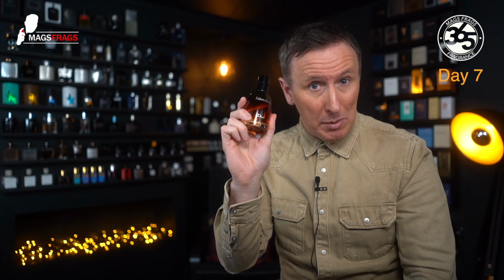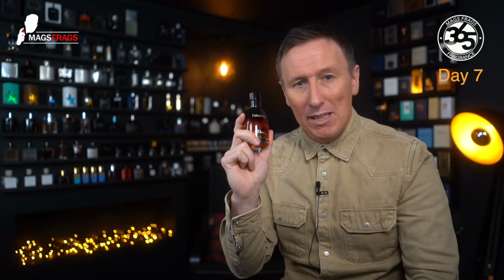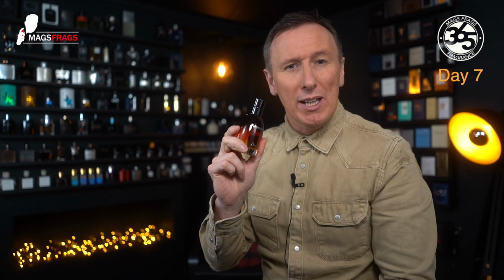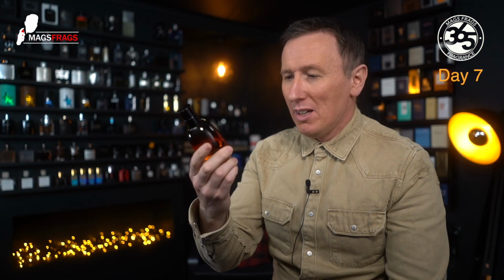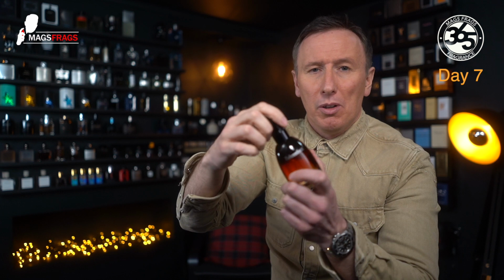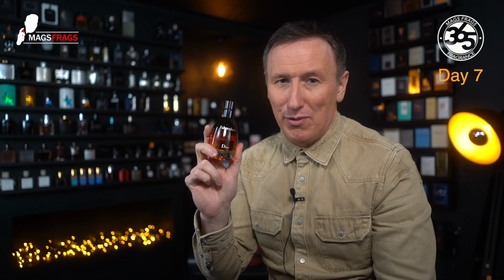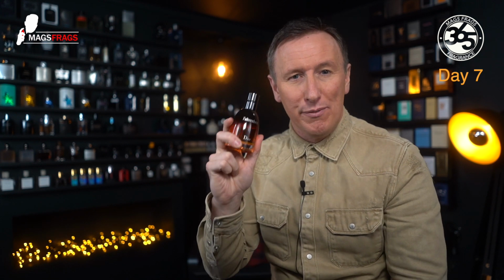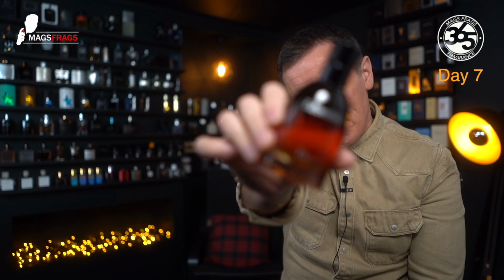DIOR FAHRENHEIT PARFUM - EDP MEN'S FRAGRANCE REVIEW.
DIOR FAHRENHEIT PARFUM

FRAGRANCE 365 (DAY 7) DIOR Fahrenheit Parfum

It's day 7 and today i'm taking a look at the 2014 release of DIOR Fahrenheit Parfum by Christian Dior.

if you live in the uk and would like to sample this fragrance you can find a 5ml Decant

This is a great performing fragrance that is a more refined version of the original eau de toilette version from 2012. LINKS TO ALL THE FRAGRANCE WEBSITES THAT I PURCHASE FROM: